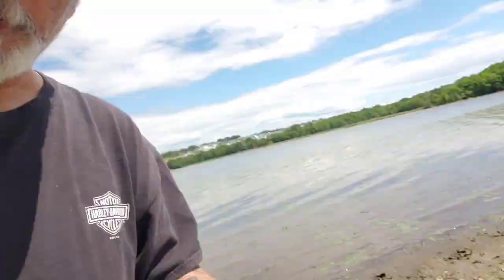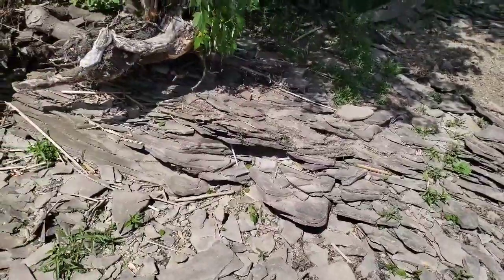Aquarium Driftwood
Taking a walk along a local river looking for driftwood. Looking for driftwood will not only save you money, but you may find a piece you are actually looking for. Finding and prepping the right wood is key.